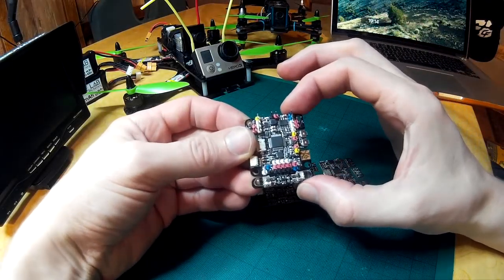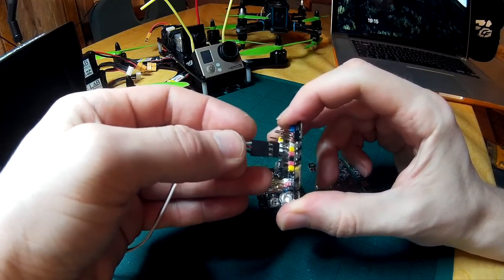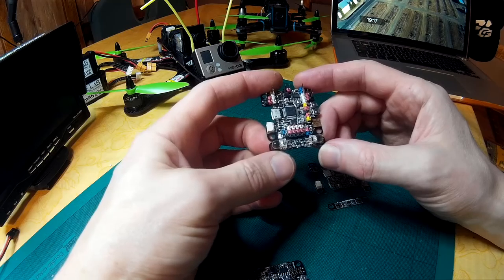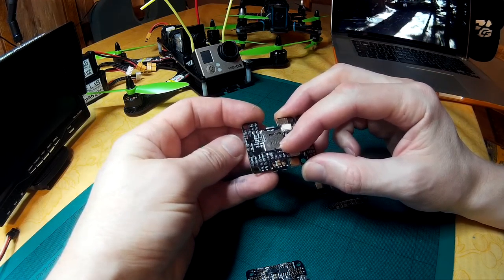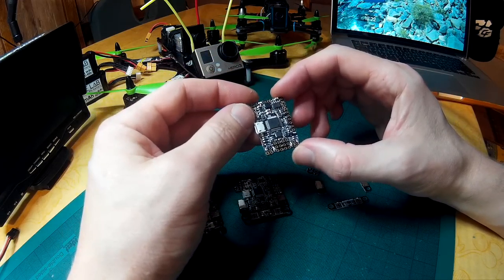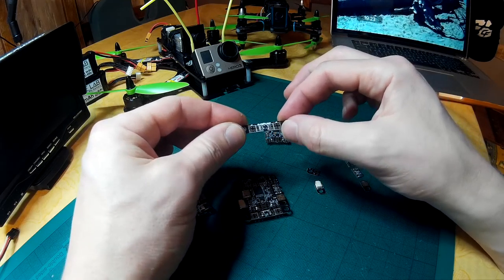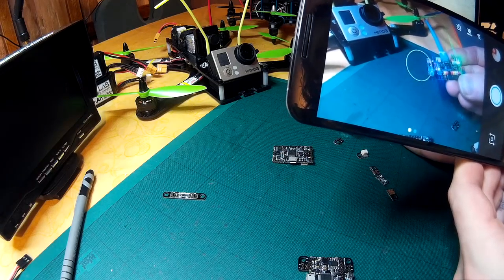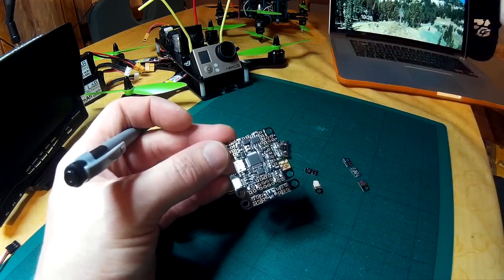SPRacingF3Mini Board Overview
Breif overview of the SP Racing F3 Mini board that brings Race Transponder and Blackbox Logging via MicroSD card to Cleanflight.

Thanks to the awesome cleanflight community, you all make me want to continue making new things like this board.